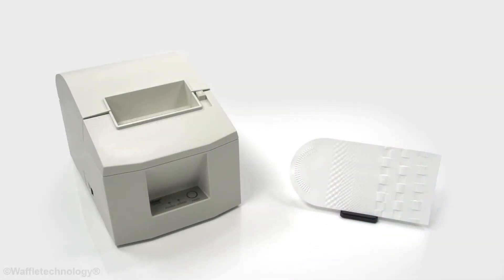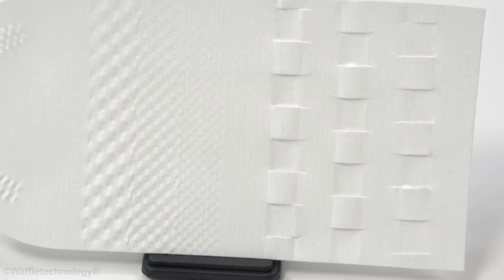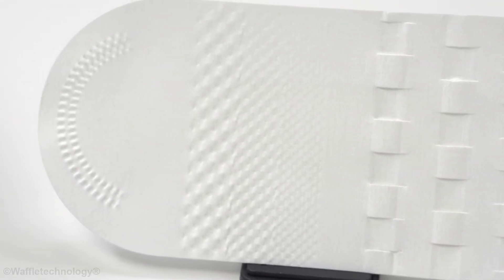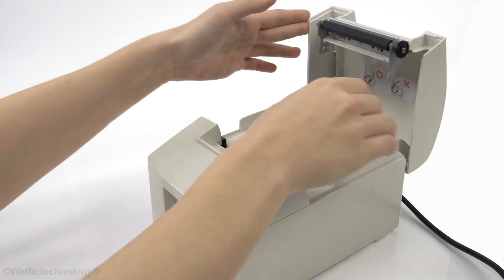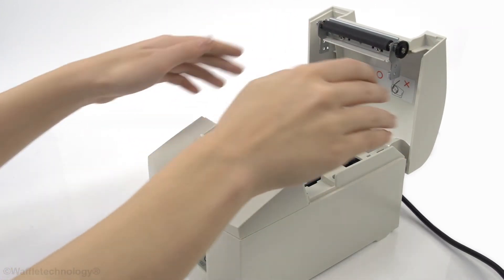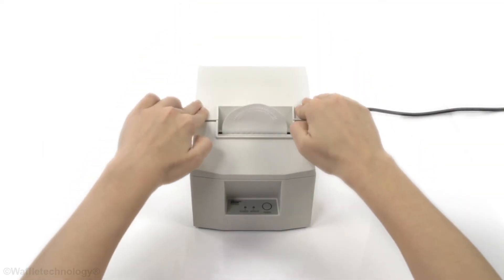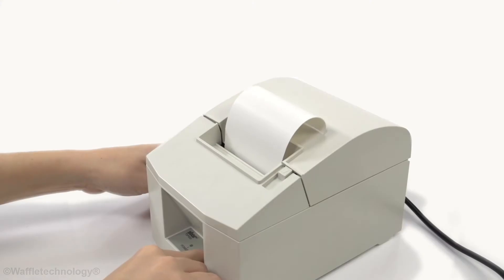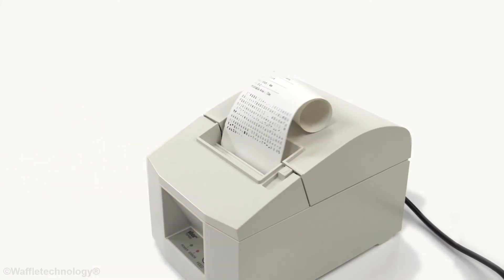How to Clean a Thermal Printer with a Thermal Printer Cleaning Card featuring Waffletechnology®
Thermal printers will accumulate paper flash and label residue, which will impede the heat transfer necessary for an error free print. Use a cleaning card to clean the printhead and platen rollers of thermal printers regularly to increase the life of your equipment.

The Waffletechnology® Thermal Printer Cleaning Cards with Wonder Solvent (IPA Free Cleaning Solution) was designed to remove the most stubborn contaminates. The US, Canadian and Australian patented design of raised and spring-loaded platforms is used to clean the printhead and provide enough tension to rotate the platen for a full circumference clean. The IPA free solution is ideal for cleaning the printhead, platen rollers and rubber components without drying the belts and drive rollers. Use this product with every change of paper stock to maintain optimum printer performance.